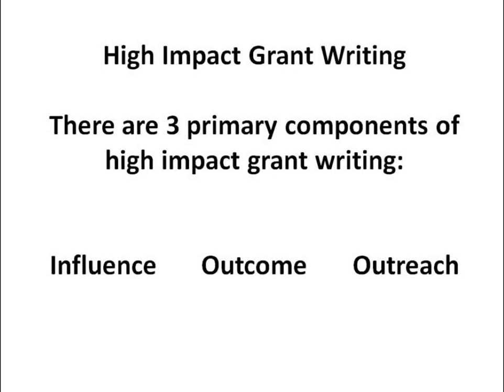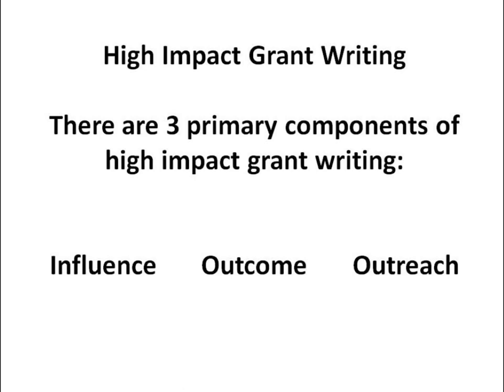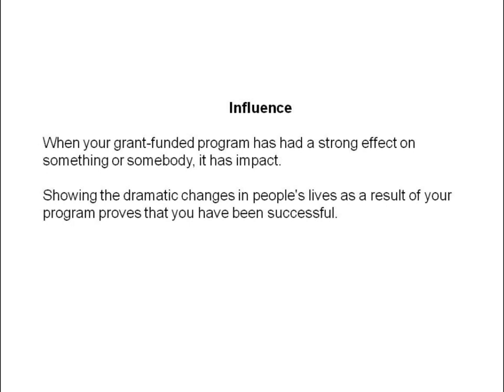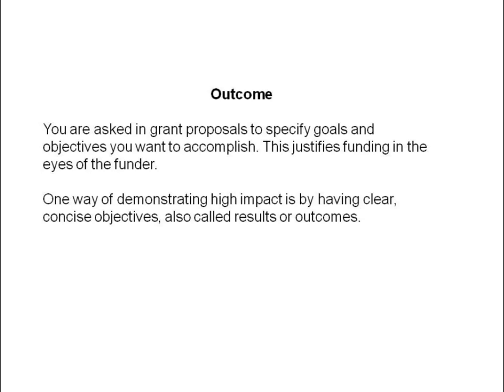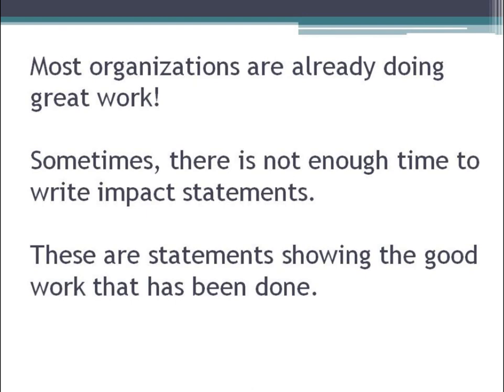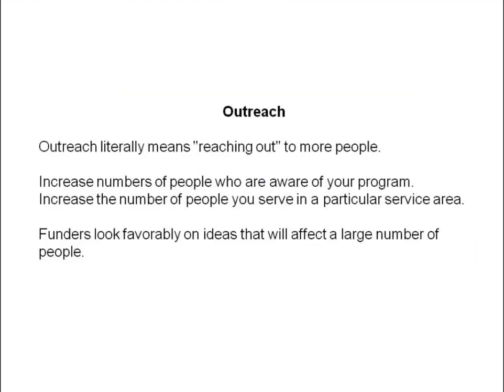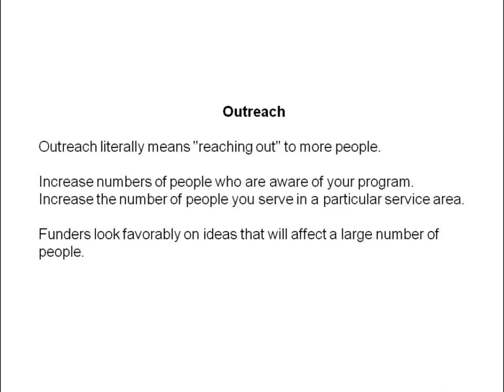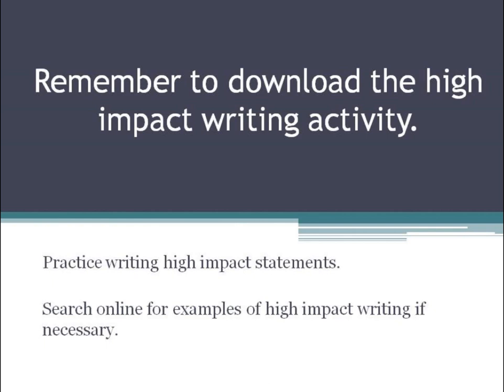High Impact Grant Writing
Writing for high impact will take your grant proposal writing to another level.  Basic strategies are included in this discussion.

LEGALITIES/COPYRIGHT: All content published on and sent through this YouTube account is exclusive copyright material belonging to Ready for College, LLC.

This content is property of Ready for College, LLC. This content must not be repurposed or reused without written consent from Ready for College, LLC.

No person may download, reproduce, distribute, publish, display, modify, make available or in any way exploit any such content. Ready for College, LLC will take legal action against anyone who violates these terms.